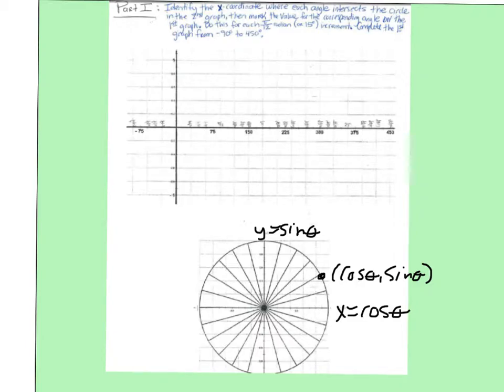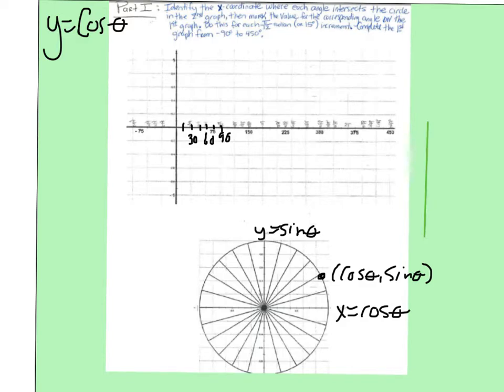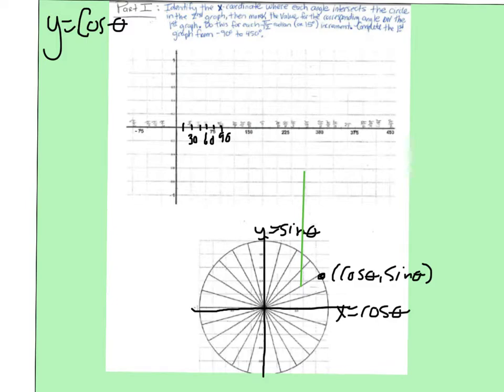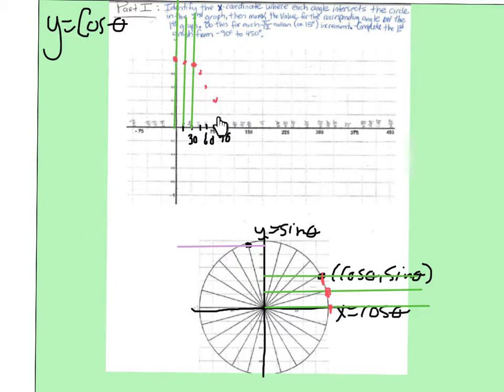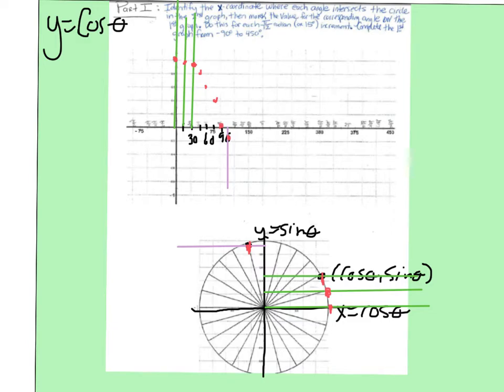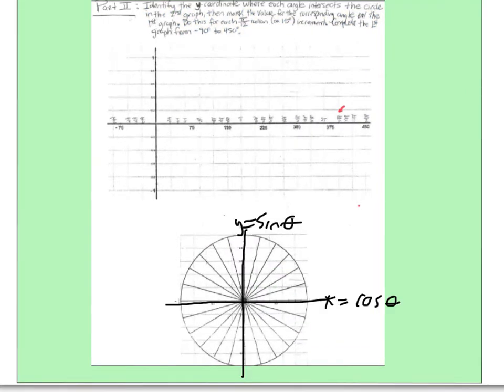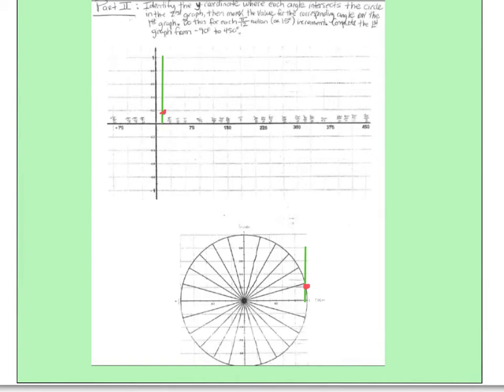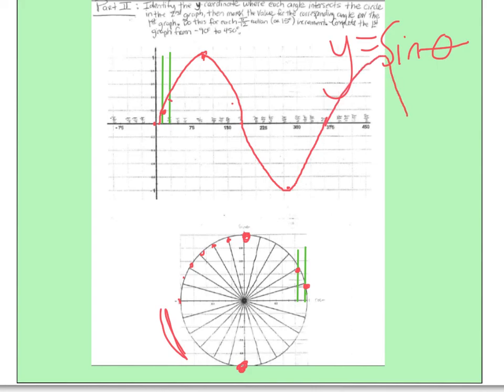4 5 FST Activity